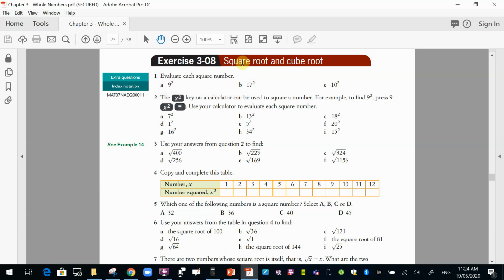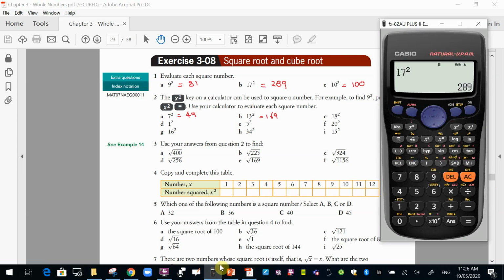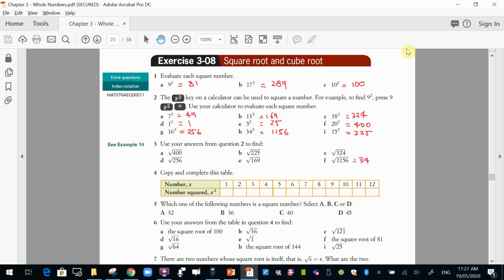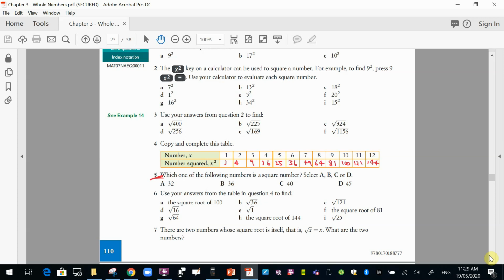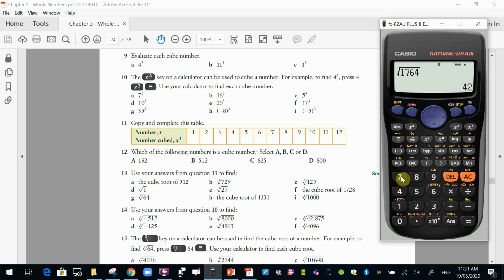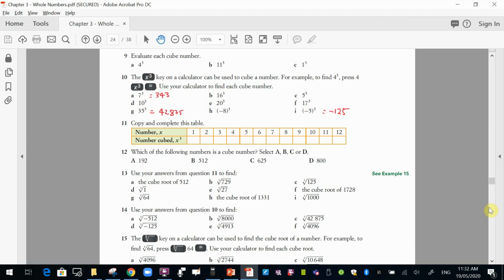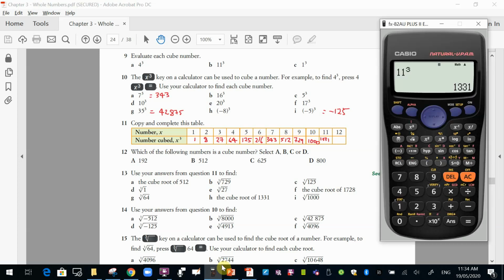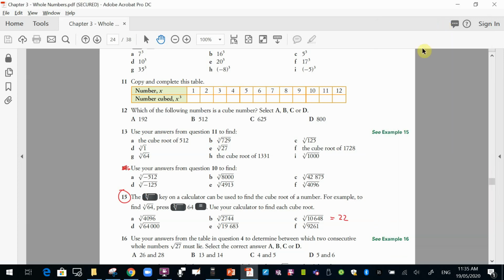Year 7 Exercise 3 08 text book exercise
Explains how to do the exercise questions from the textbook.